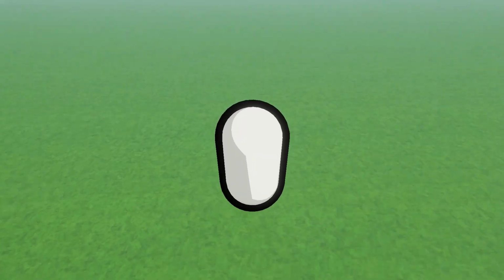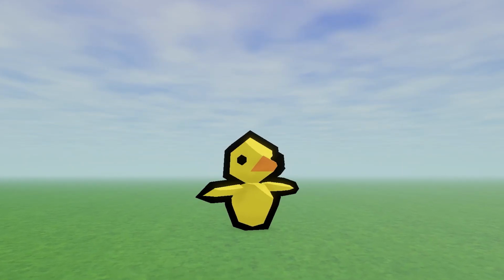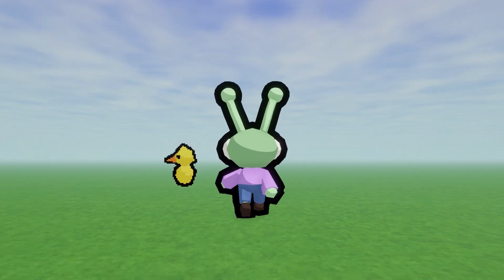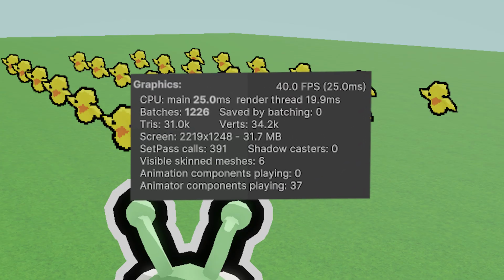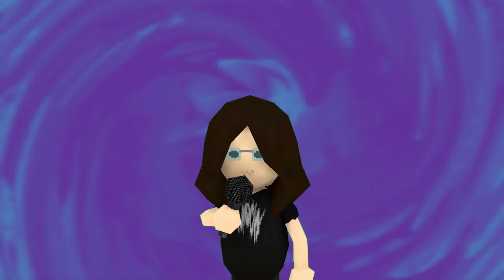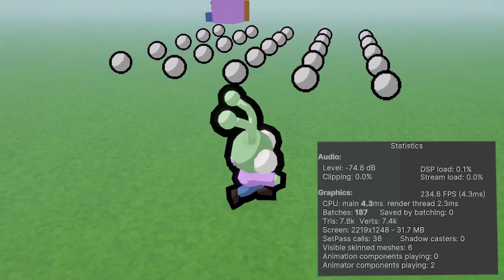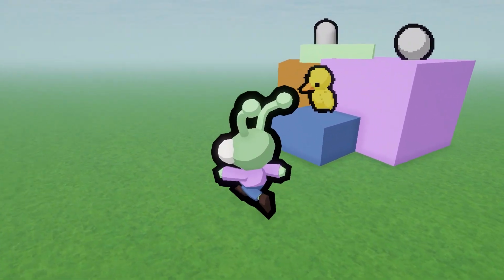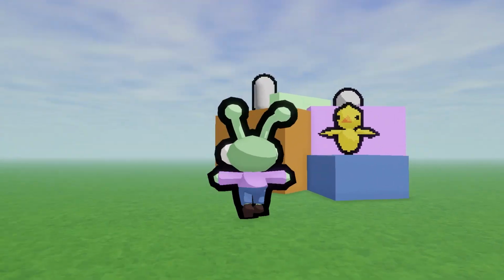Resolution Mixing - Experimental Gamedev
Short lil vid, cus i haven't uploaded in ages ;-;